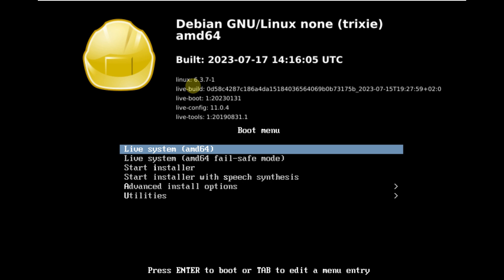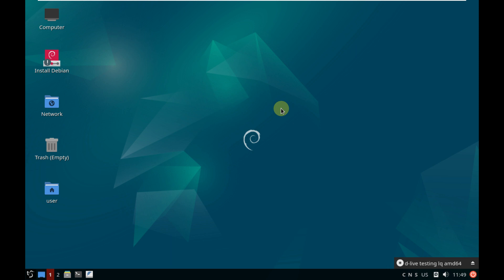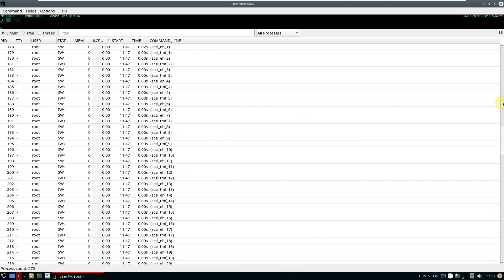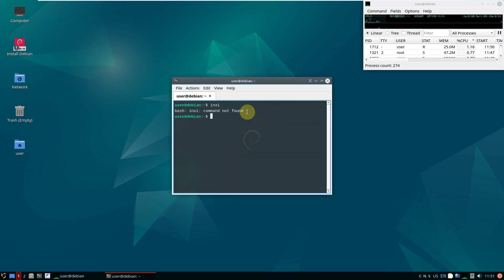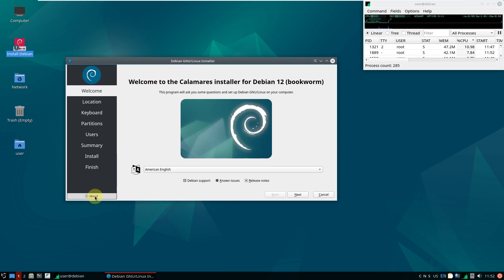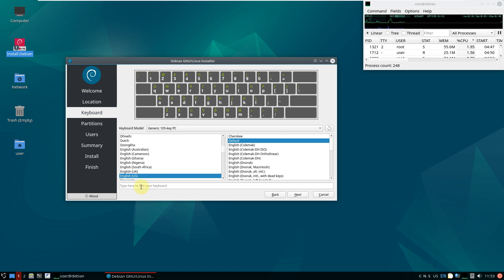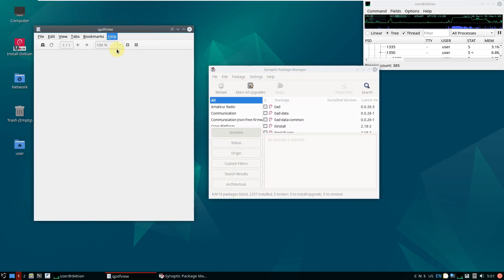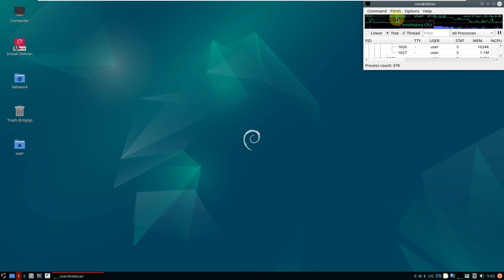A First Look At Debian Linux 13 Trixie LXQT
In This Video We Are Looking At Debian Linux 13 Trixie LXQT Daily Build / Development Iso Testing.

Try On Your Own Risk.

Todays Video - Debian Linux 13 Trixie LXQT!